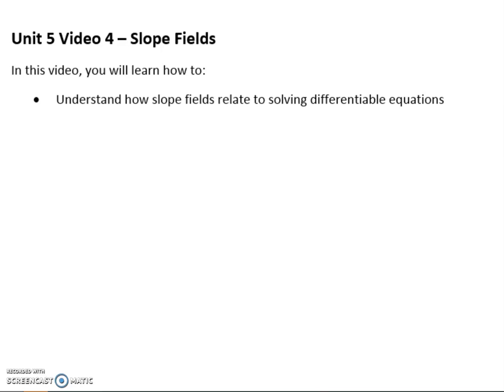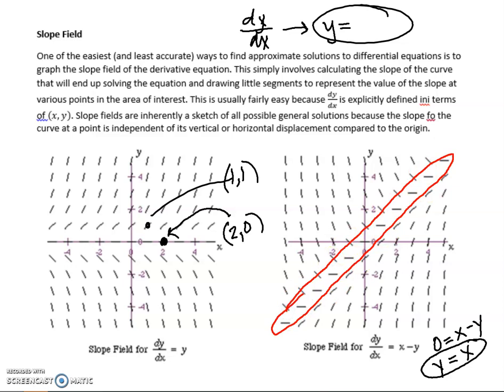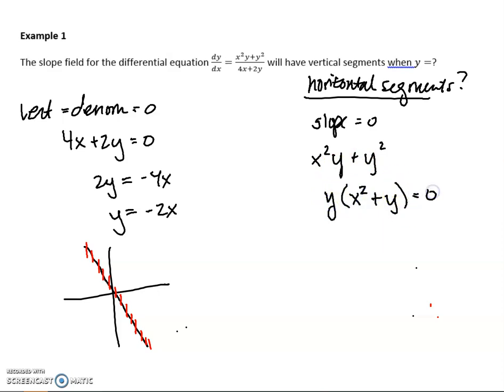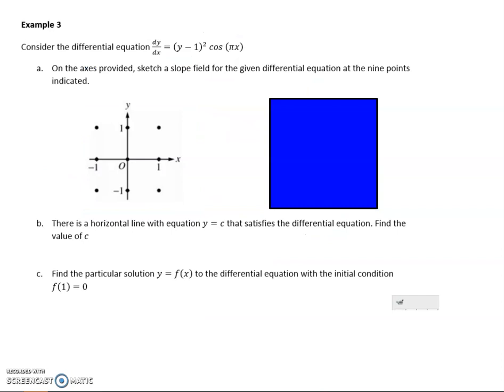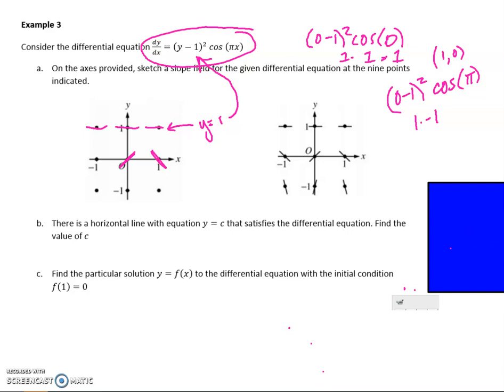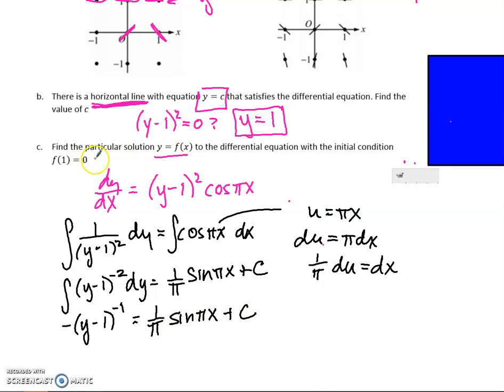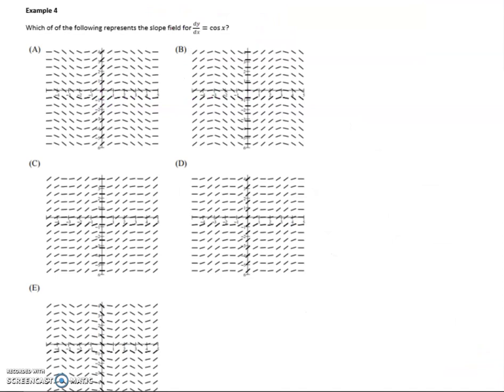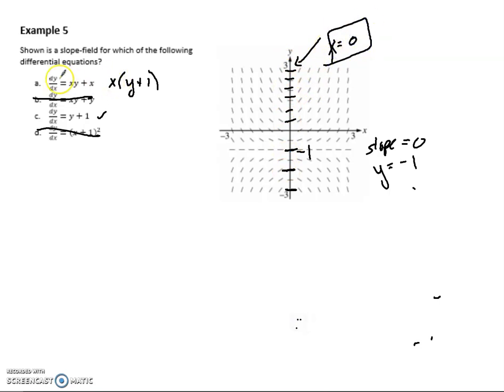Unit 5: video 4